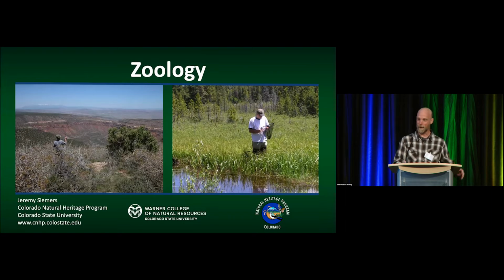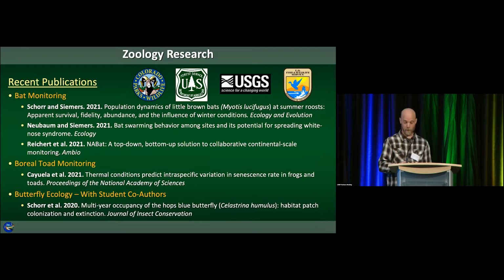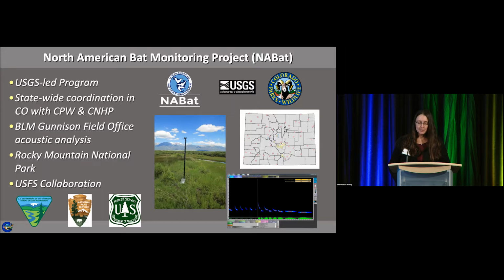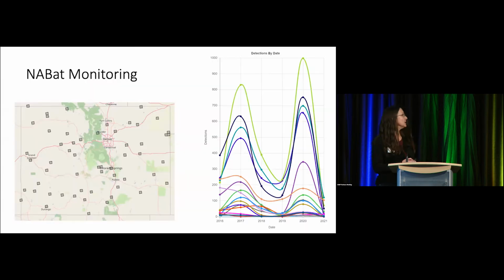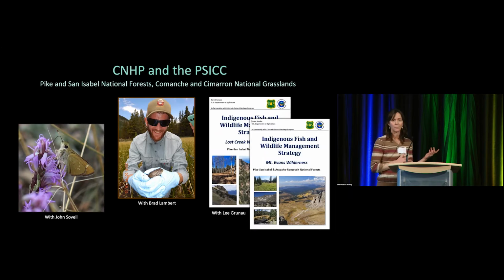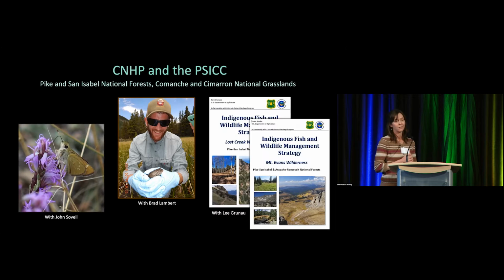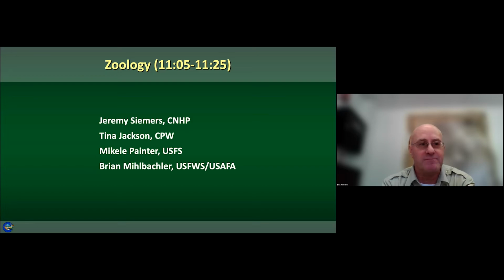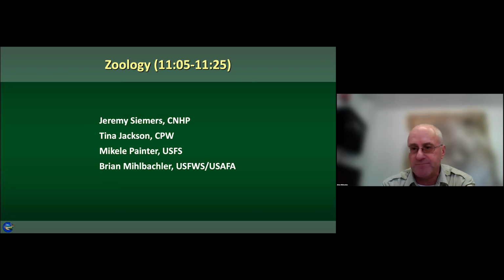CNHP Partners Meeting 2022 - Zoology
Colorado Natural Heritage Program Partners Meeting 2022
Conserving Biodiversity in a Changing Colorado